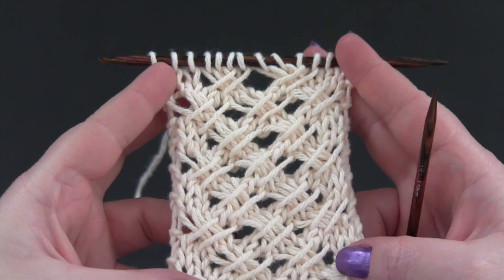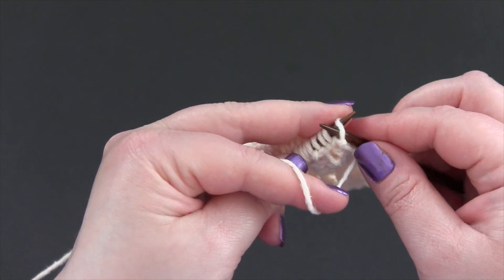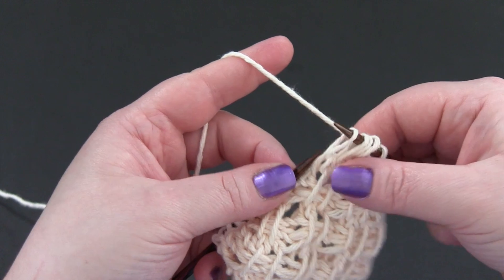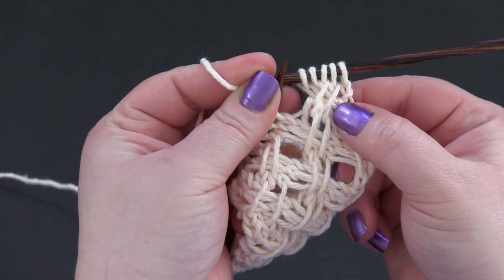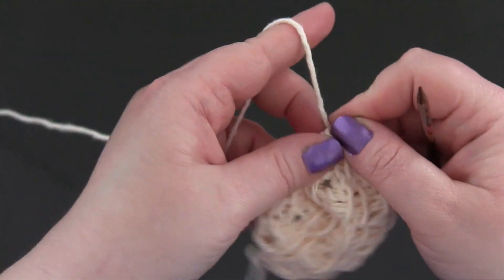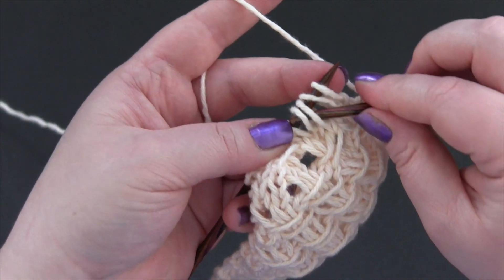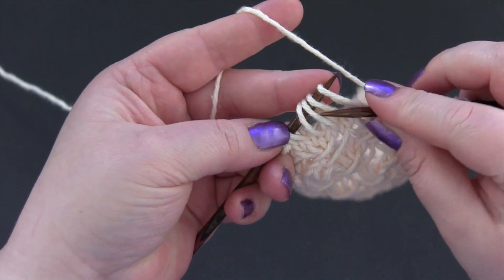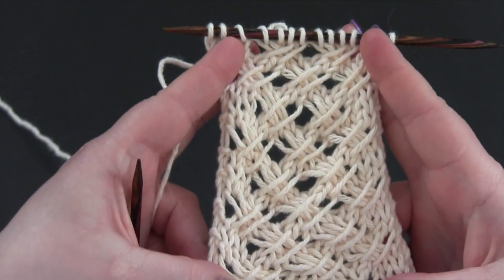Cross Stitch Right